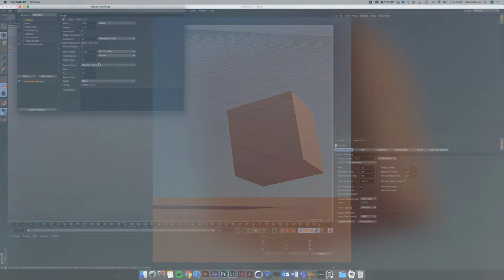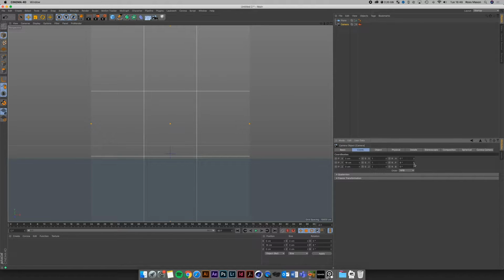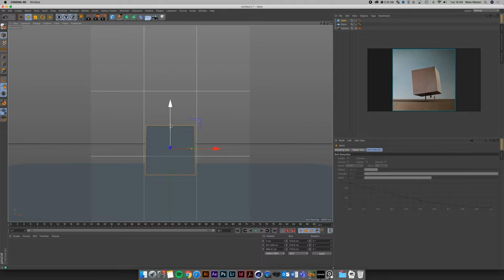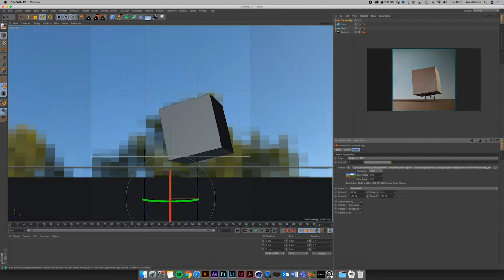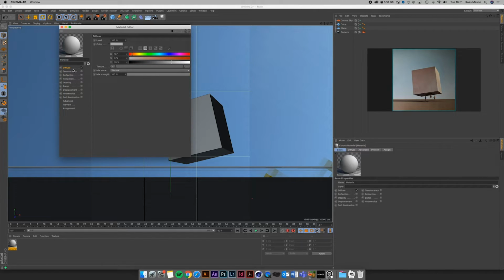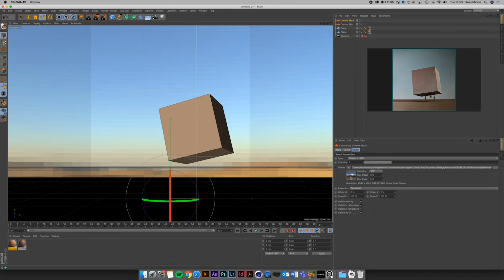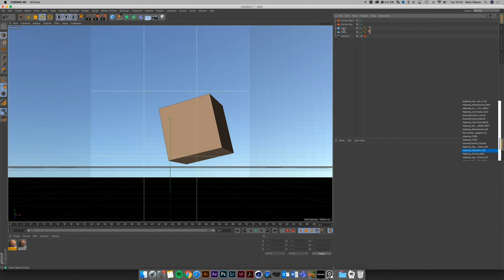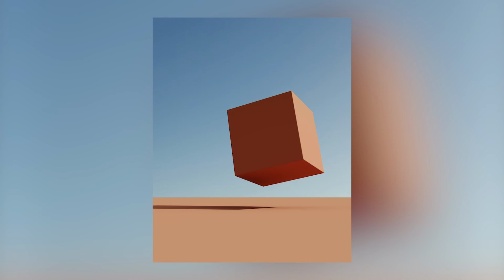Cinema 4D Tutorial - How to Create a Cube Scene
Today I am showing you how to create this minimalistic cube scene using Cinema 4D & Corona Render.

My Links!